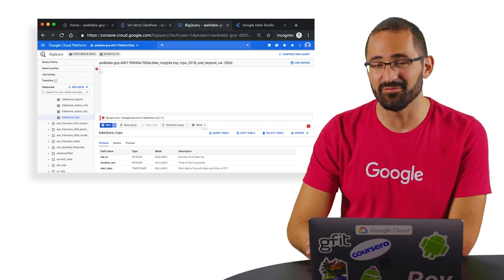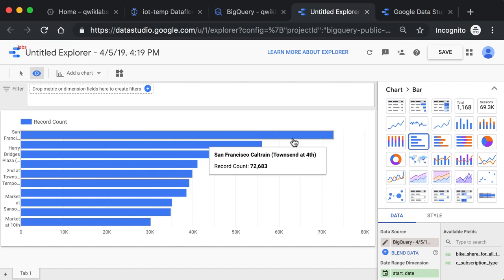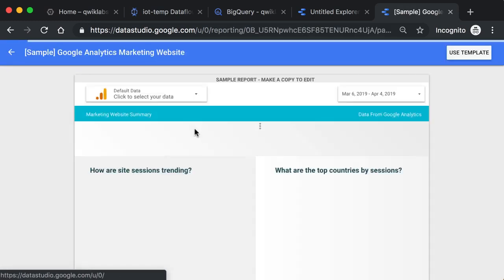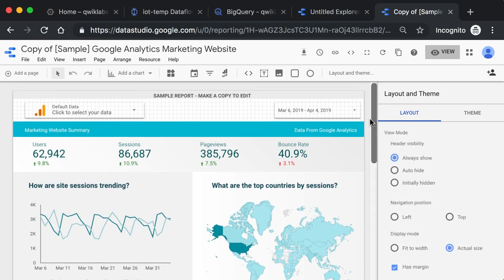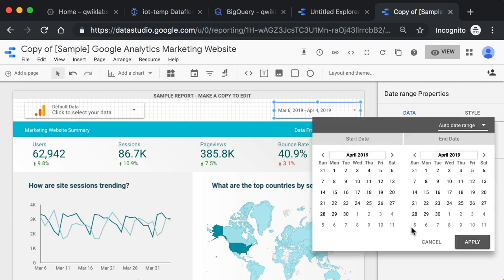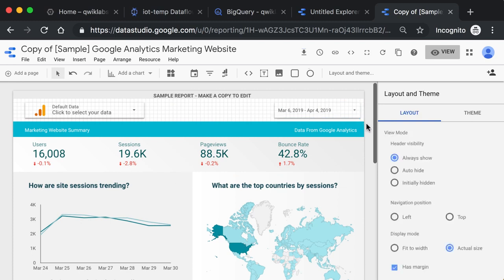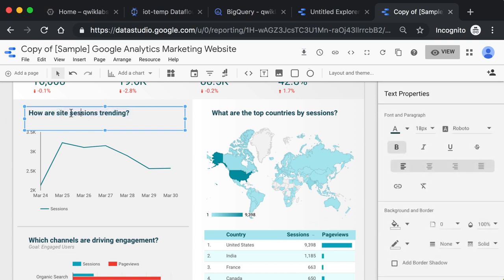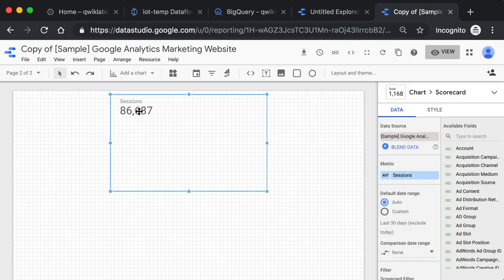4.7 Data Studio walkthrough | Real-time IoT Dashboards with PubSub, Dataflow, and Data Studio